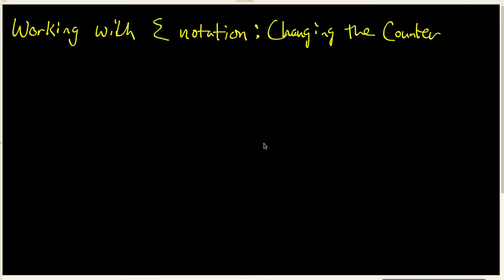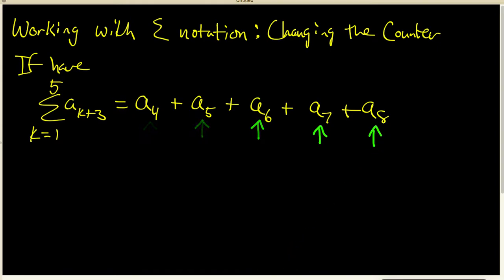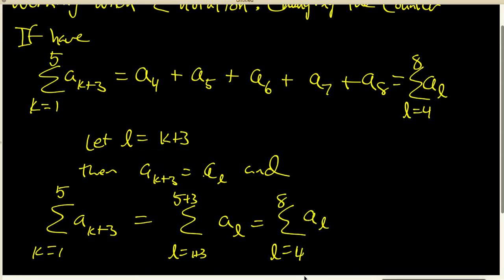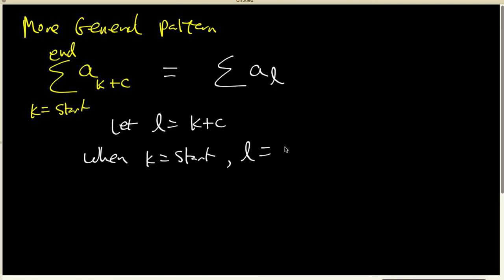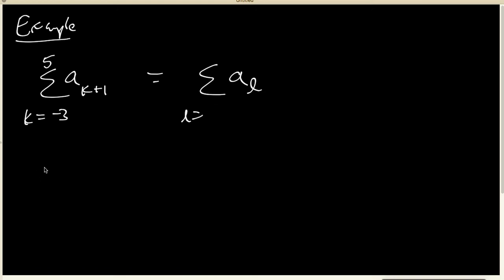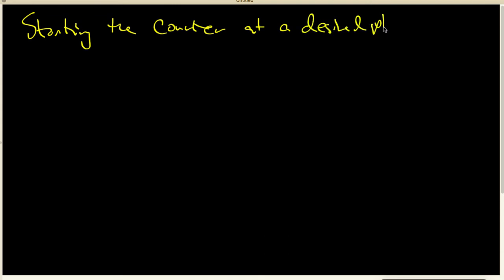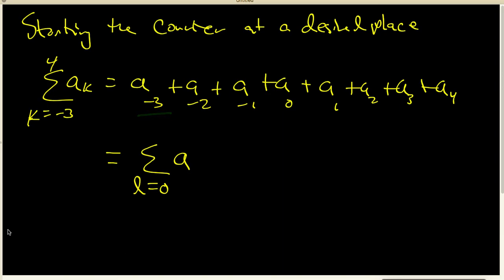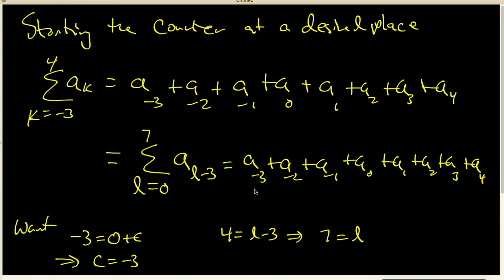47 Working with Sigma notation: Changing the counter